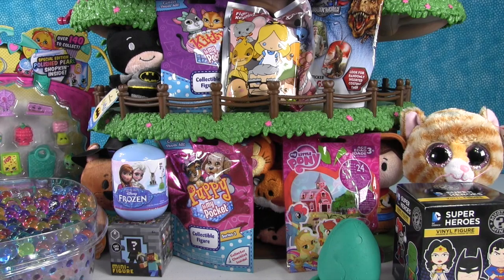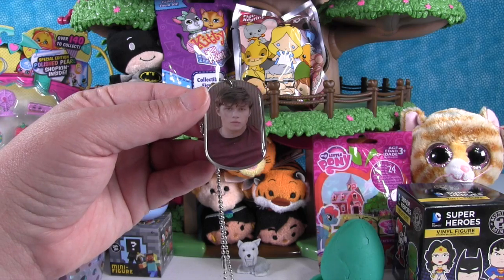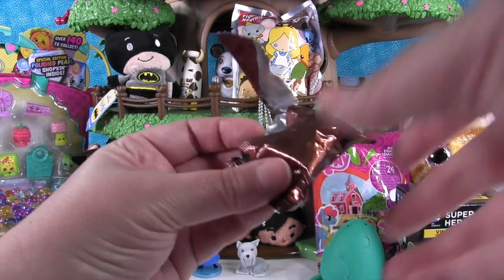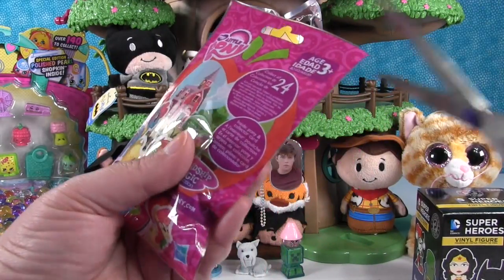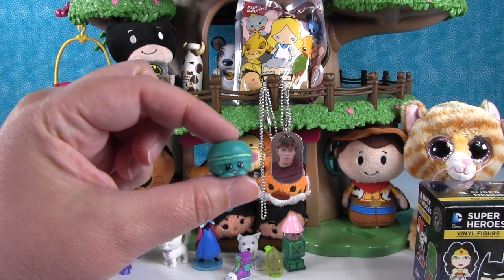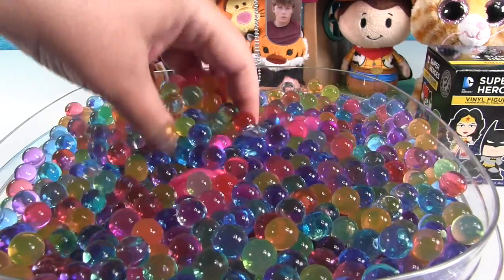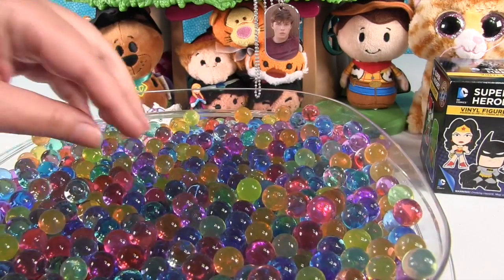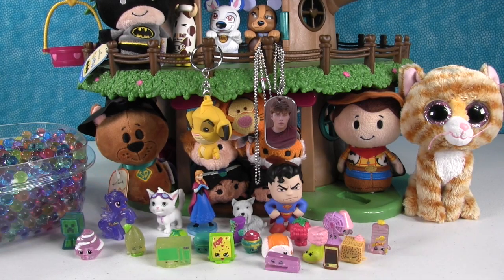Blind Bag Treehouse Orbeez Shopkins Play-Doh Surprise Eggs & Disney Frozen | PSToyReviews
It's time for another Blind Bag Treehouse.  We have a Play-Doh Surprise Egg, Orbeez hidden surprises, Shopkins & more.   Let's see what we can find inside.

paulandshannonstoyreviews @ nc.rr.com